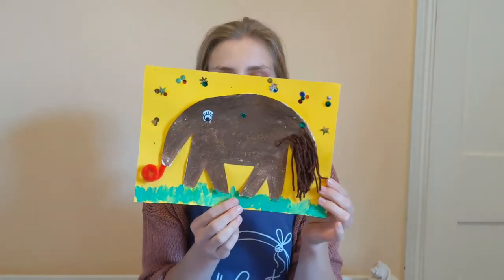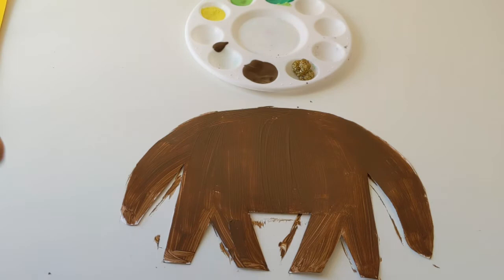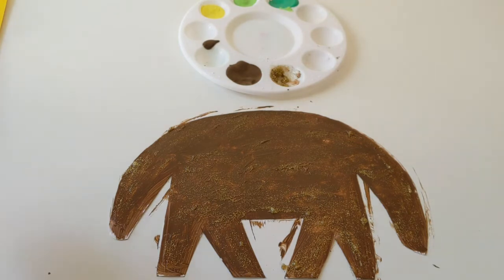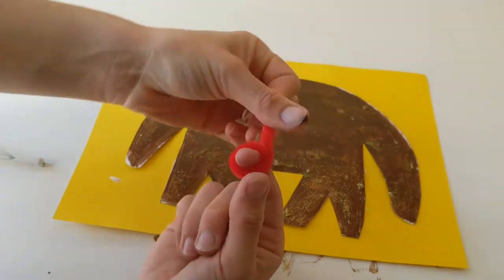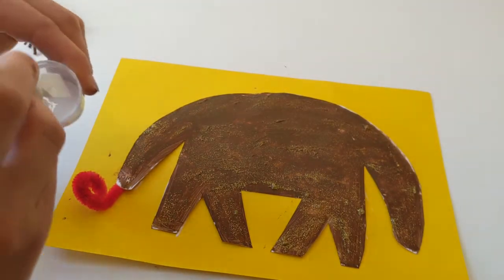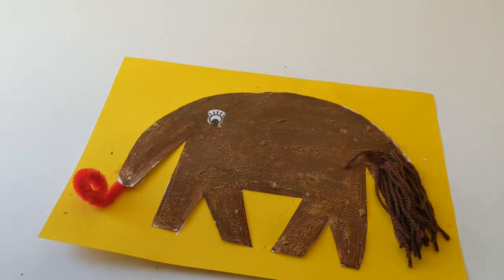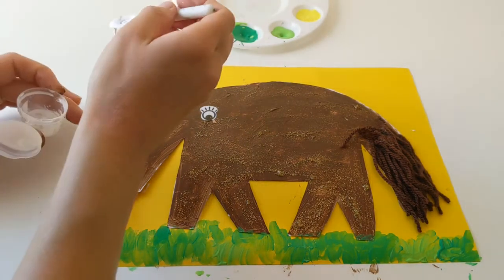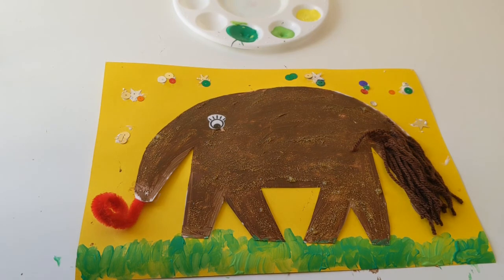Make Annie the Anteater 🐜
Create our next In the Jungle friend with your Bella Doodle Project Pack 😄